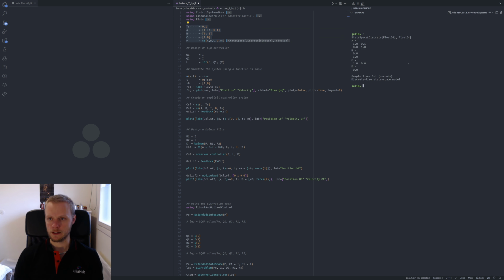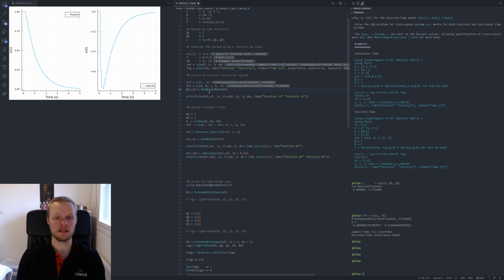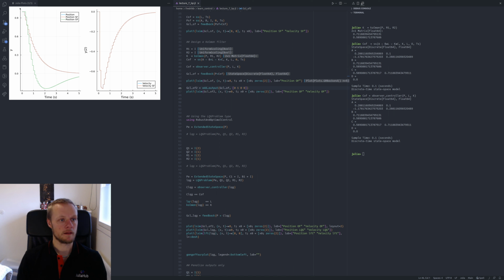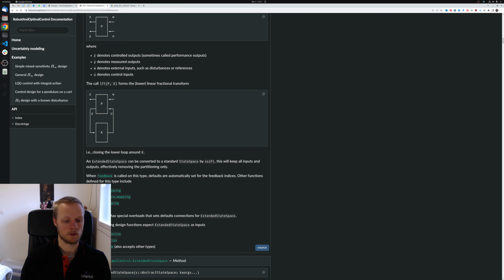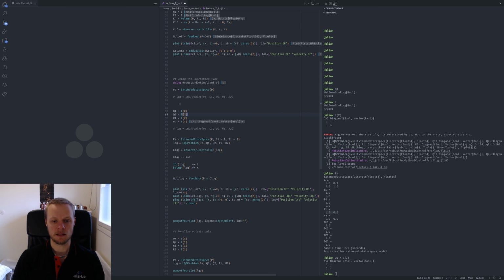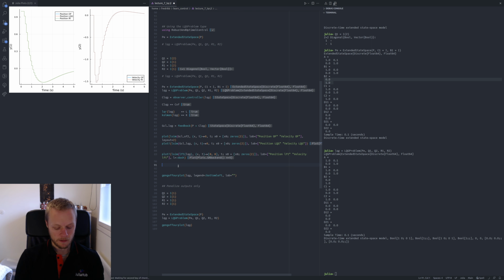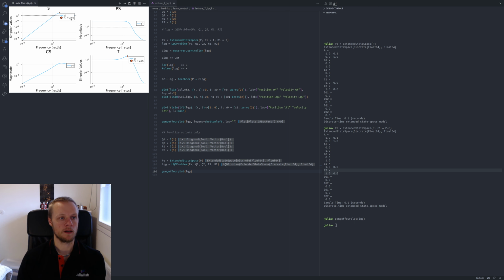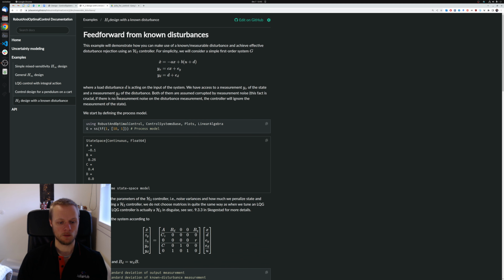Introduction to Control Analysis and Design in Julia: 7. LQR and LQG design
This video series is a high-level introduction to control analysis and design in the Julia programming language. This course assumes that you are familiar with basic control theory and have some prior experience with, or are currently learning, software for control design.

ControlSystems.jl is an open-source package for control-systems design, you find the documentation

The extension package RobustAndOptimalControl.jl has further documentation and examples available

JuliaSimControl provides features such as Model-Predictive Control, robust control, graphical user interfaces, auto tuning and more.

In this video:
• We design Lqr controllers and steady-state Kalman filters
• We also introduce the LQGProblem type from RobustAndOptimalControl.jl
• Show some convenience functions for creating controller objects, closed-loop transfer functions and simulating from non-zero initial conditions
• We create a design that penalizes outputs rather than states

00:00 Introduction
00:43 LQR design
01:21 Simulation
03:00 Controller system and closed loop
04:36 Design Kalman filter (LQG controller)
07:10 Using the LQGProblem type
15:45 Analyzing the closed loop
17:02 Output penalties